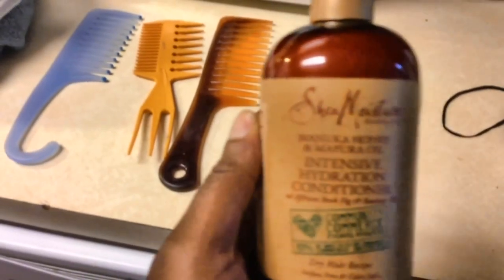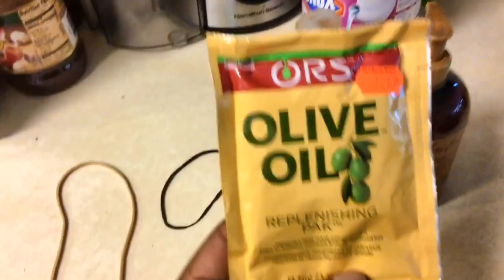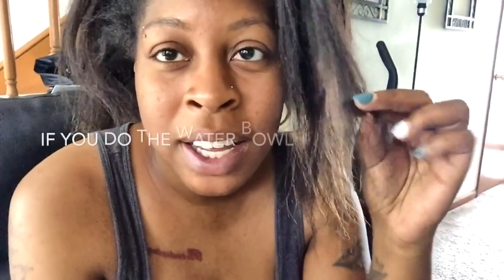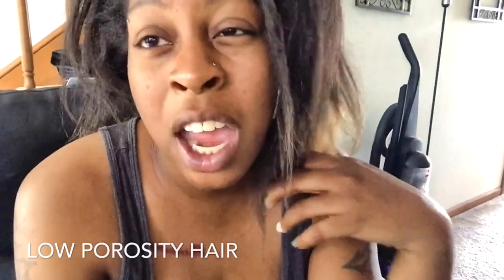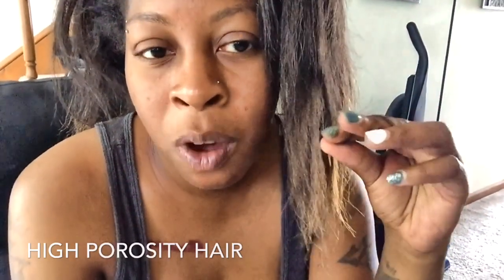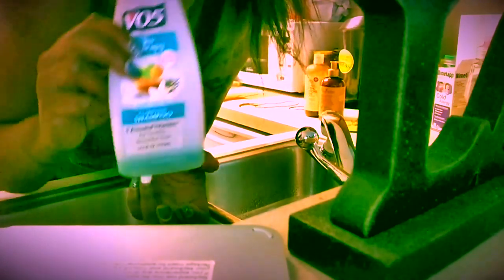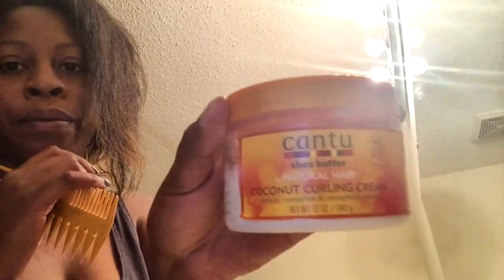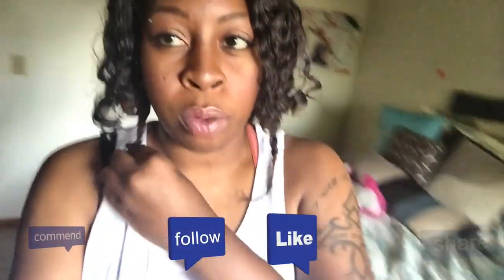Attacked By Bees, While Doing my Hair! | Hair Porosity ||Vlog 60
Chat Wiih Me!

♡ j o i n  t h e  : # p o s i t i v e l y h e a l t h y  l i f e s t y l e ♡

♡ y o u  c a n  a l s o  f i n d  m e  o n  :

♡ t h e  k r a z i e  t a l k  t v - y o u t u b e s  o w n  t a l k  s h o w :